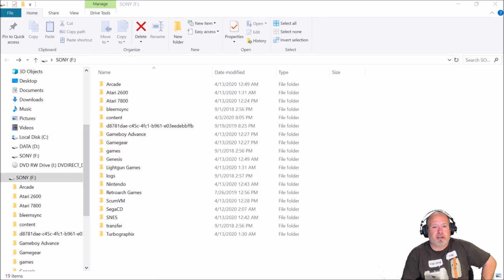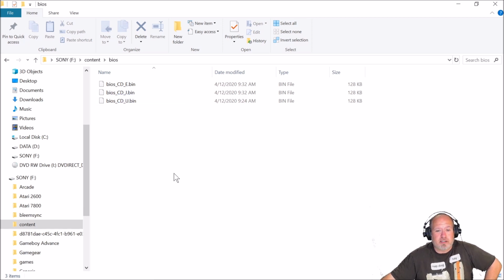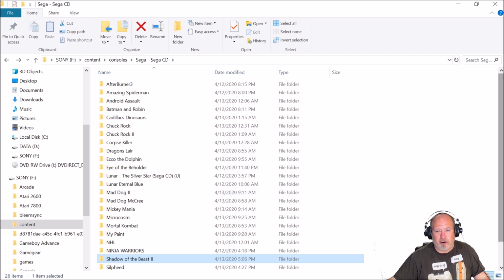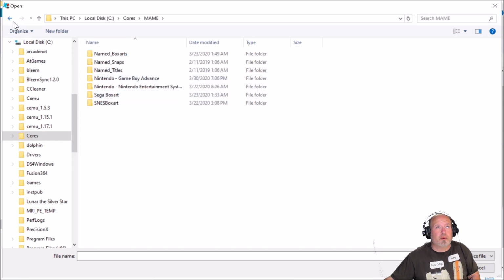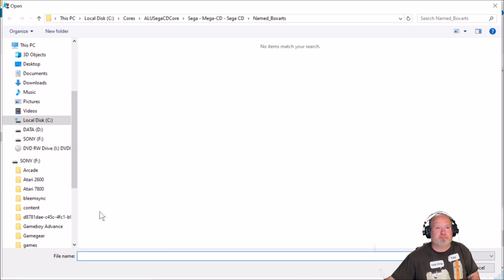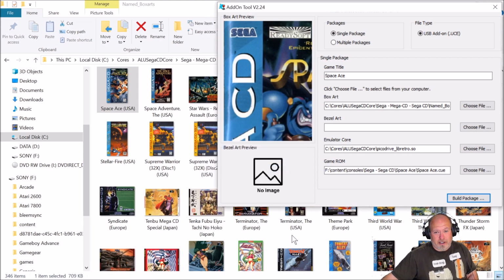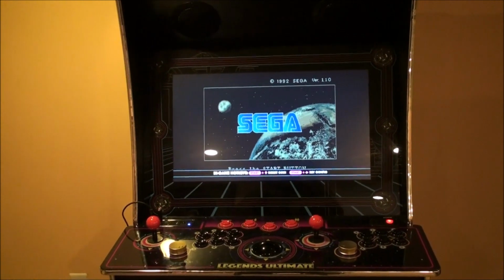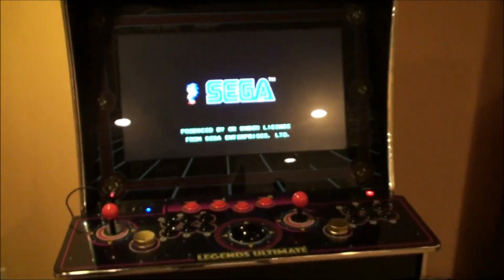How to Emulate Sega CD on Atgames Legends Ultimate Cabinet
Hey everyone! This is to show you how to install SegaCD ROMs into your cabinet and it will be quick and painless for everyone involved if you just follow these steps

You have to create a directory in your USB drive of this:
F:\content\consoles\Sega - Sega CD

Lets say we were adding 'Space Ace' to your cabinet.. the directory would look like this:
F:\content\consoles\Sega - Sega CD\Space Ace

and within the 'Space Ace' Directory you would put the .bin and .cue files of the Sega CD rom.

When you use the addon tool(version 2.24) you HAVE to select the .cue file when you make the .UCE file

* Something to note.. It seems that the emulation is finicky with long file names so please keep it simple.  I was trying to get 'dungeons and dragons eye of the beholder' to run and it wasn't working.. shortened it to 'eye of the beholder' and it was fine.  I did NHL '94 to just plain NHL and it worked when NHL '94 didn't.  Maybe it was the '

You also have to add a directory for your BIOS files for Sega CD:
F:\content\bios

Names of the SegaCD Core for building UCE Files:
| bios_CD_E.bin | MegaCD EU BIOS | e66fa1dc5820d254611fdcdba0662372 |
| bios_CD_U.bin | SegaCD US BIOS | 2efd74e3232ff260e371b99f84024f7f |
| bios_CD_J.bin | MegaCD JP BIOS | 278a9397d192149e84e820ac621a8edd |

*Due to copyright restrictions I can't send you the actual link to them but it is easy enough to find.
These are the ones for Japan, Europe and Usa!

Here is a link to Sega CD box art that I have used:

In case you don't have it already here is the link to the Atgames addon tool:

I recently purchased a atgames LegendsUltimate arcade from Walmart for $599 if you would like to get one you can check out this link here

They also sell them in Sams Club but at the making of this video they were sold out but cost $499 for one:

It comes with 350 games included and you can use internet to have access to another 50 games.  You can also add your own roms from a flash drive(MAME, SNES, NES, Genesis) It also has HDMI inputs so you could hook a firestick or perhaps a Nintendo Wii to it and open it up to more games.  The controllers are better in my opinion than those of arcade 1-UP and it is a 24 inch monitor as opposed to arcade 1-ups 17 inch.  Well worth the price and as long as it's not smashed in shipping I highly recommend it!

It helps go towards growing my channel with games, equipment etc. Thanx!

Here is the link to order an official limited edition 'Pogos place' T-shirt or mug!

Rockstar Social Club(PC): pogojoe73
Uplay: pogojoe73